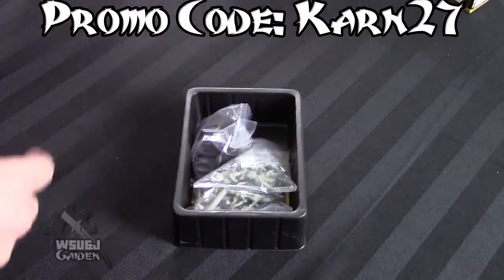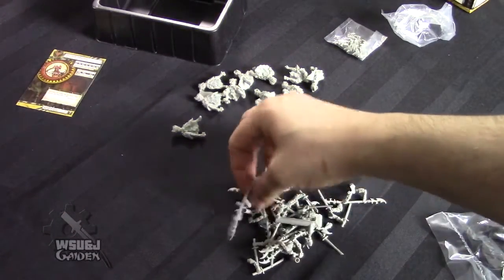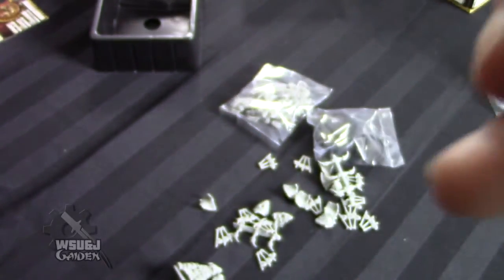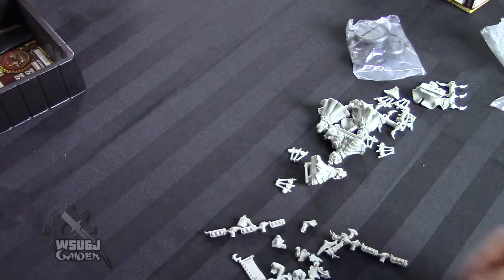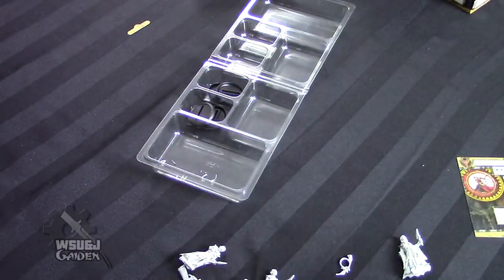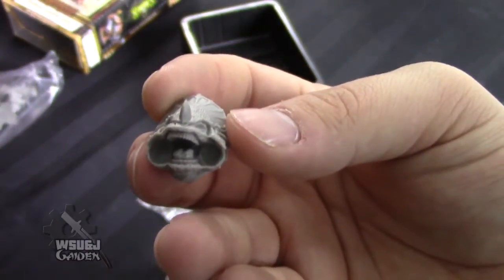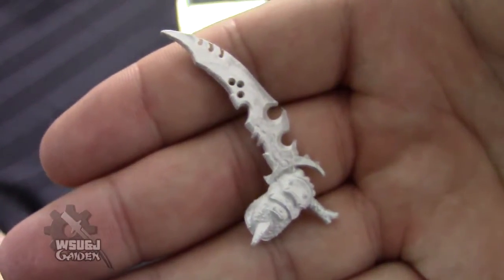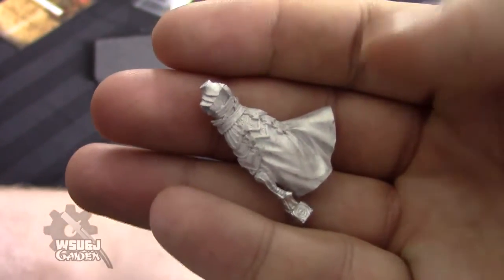Skorne All In One Army Unboxing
Here we unbox the models that come in the Skorne All-in-One Army Box.

Music licensed by Ronald Jenkees.

for an awesome tabletop war game.